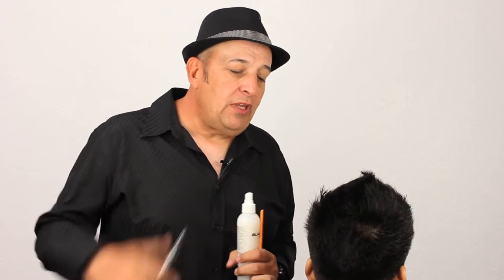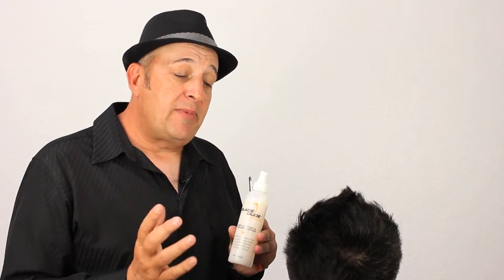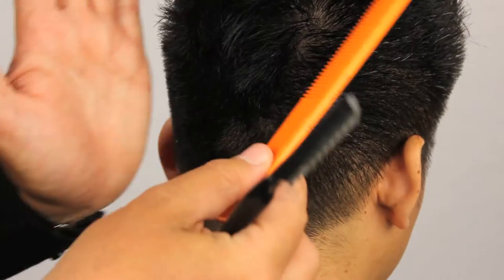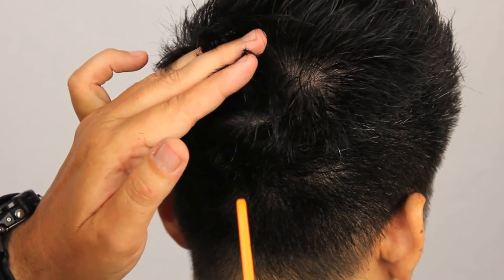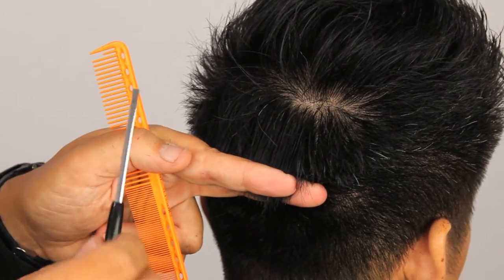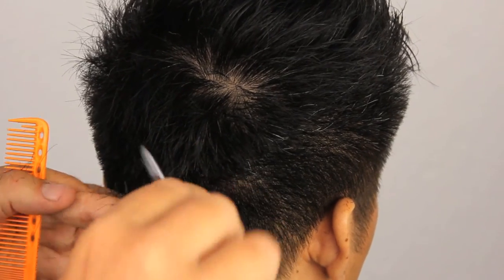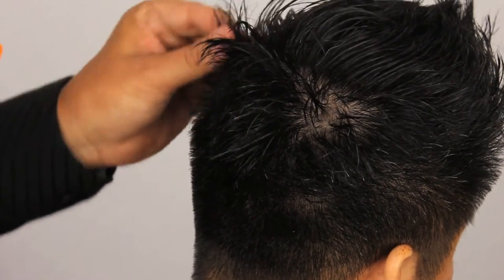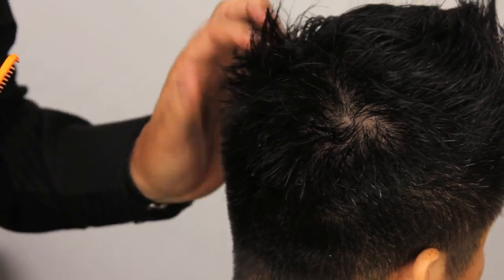Men's Razor Haircut - Back of the Head Razor Cutting - Part 3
In this video, Jon Clifford, hairdresser and razor educator, addresses the occipital area of the head. He uses a Feather Styling Razor for this razor cutting portion of this men's razor haircut.